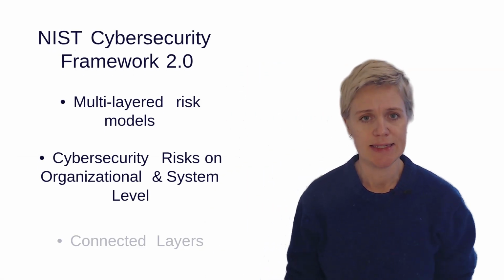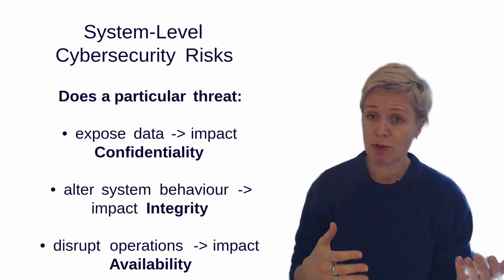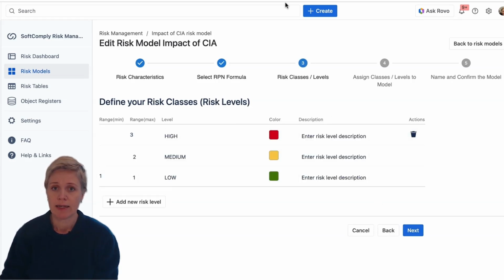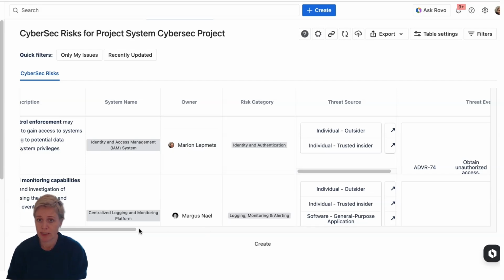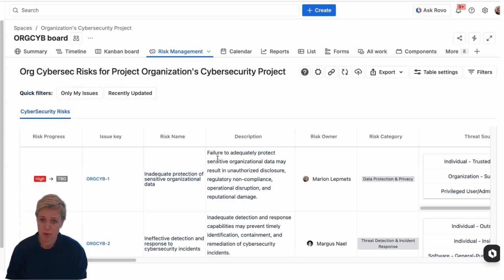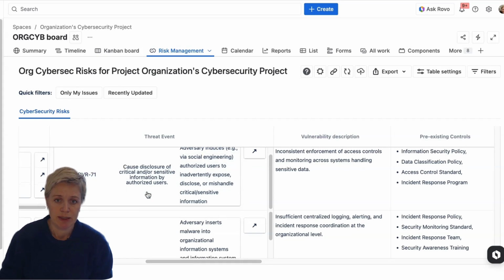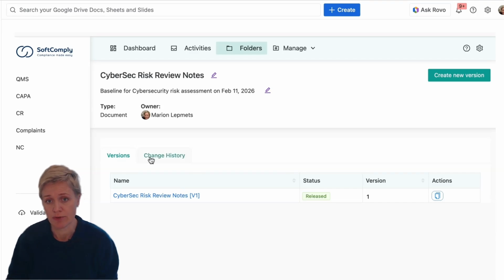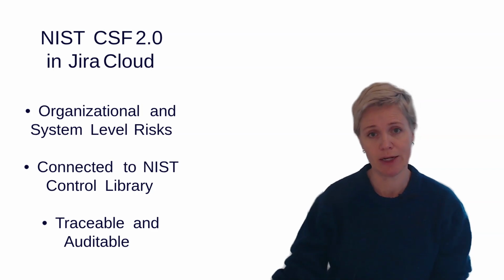NIST CSF 2.0 in Jira: Cybersecurity Risk Management Implementation Guide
Learn how to implement the NIST Cybersecurity Framework (CSF) 2.0 inside Jira Cloud. This video covers categories, controls, risk workflows, and reporting.

What You’ll Learn:
- NIST CSF 2.0 overview
- How to structure CSF categories
- How to track risks and controls
- How to report on cybersecurity posture

Suggested Chapters:
00:00 – NIST CSF overview
01:40 – Categories
03:50 – Controls
06:10 – Reporting

👉 Try the SoftComply Risk Manager Plus for free for 30 days